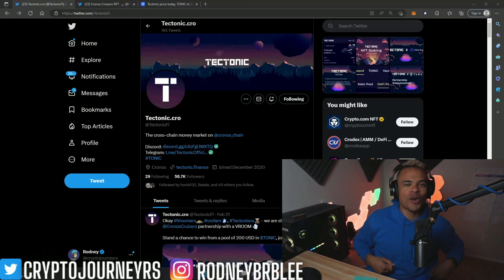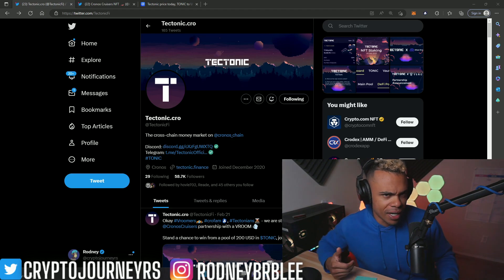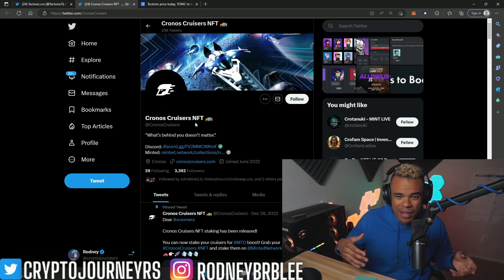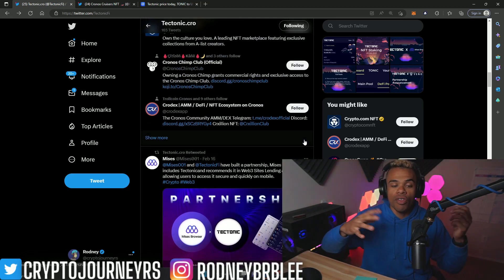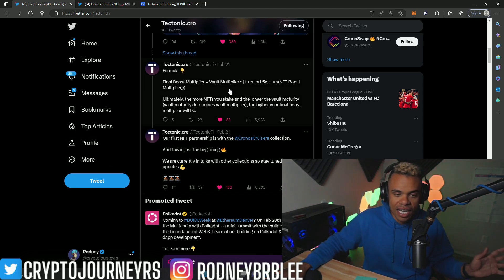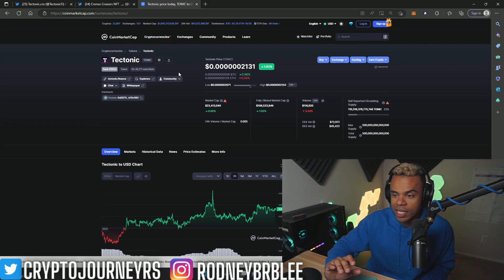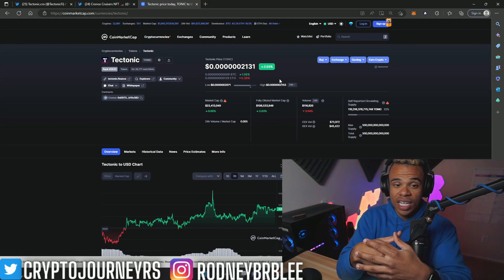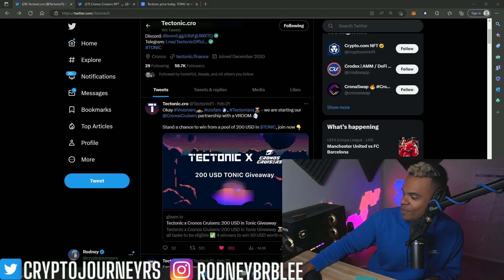TECTONIC! BULLISH UPDATE! More community building!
More community building for TONIC!

🔐Ledger Video "Protect your crypto"